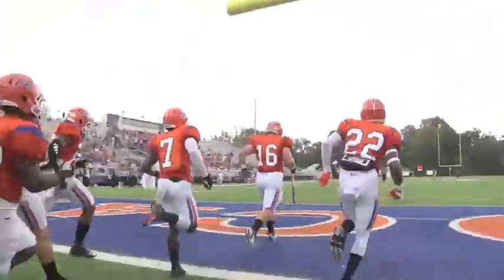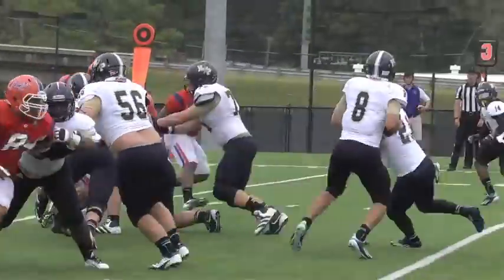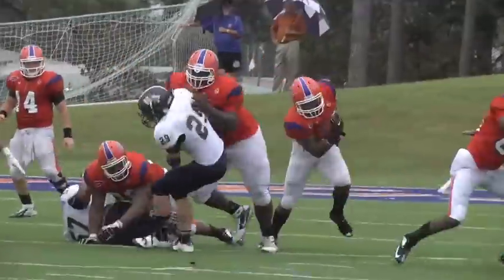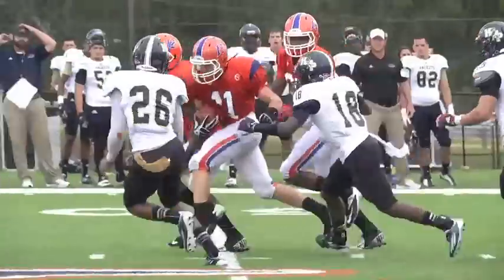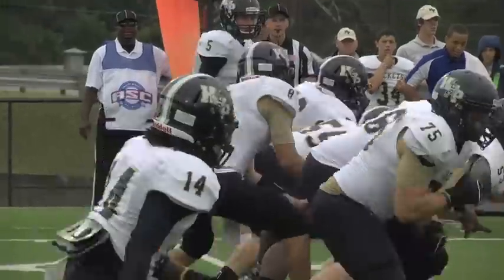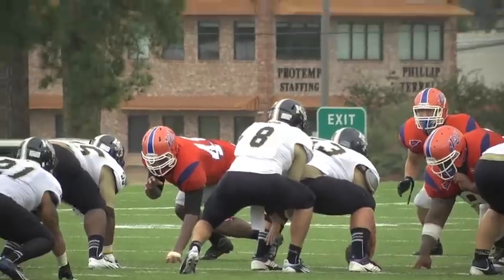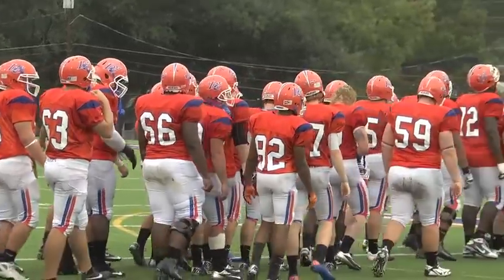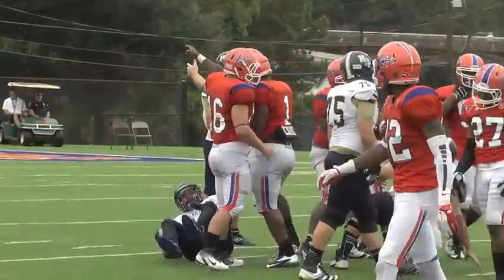Wildcat Weekly 10 04 12